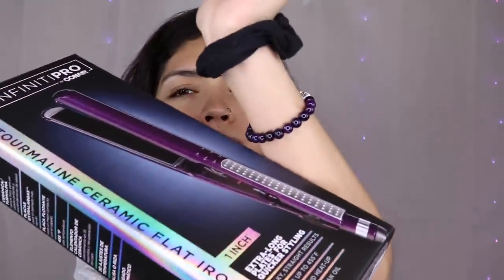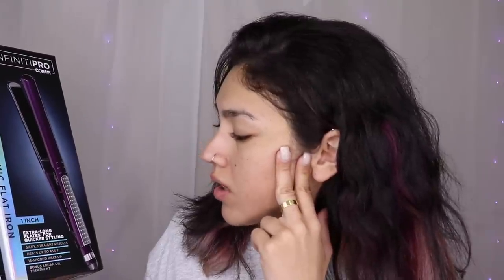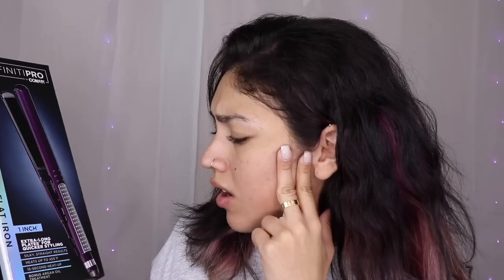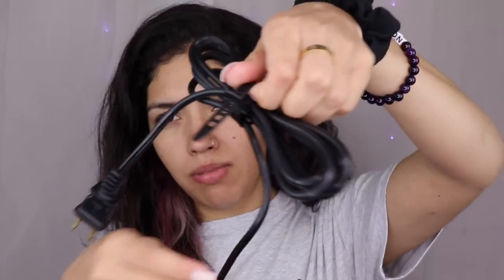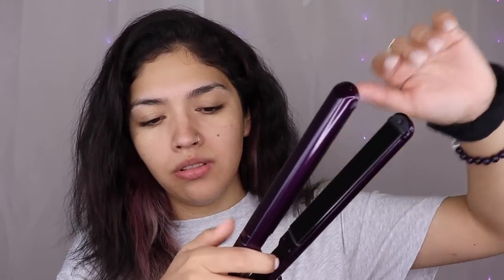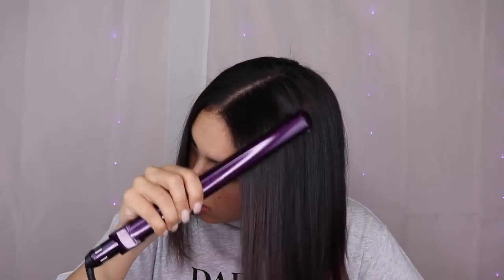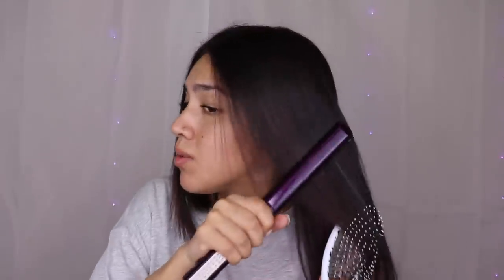THE BEST DRUG STORE HAIR STRAIGHTENER!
It only took like 70 tries but here we ARE! YOURE WELCOME AND I NEED A HAIR MASK PLEASE

xoxox
-MG